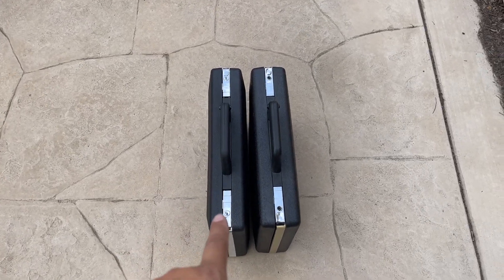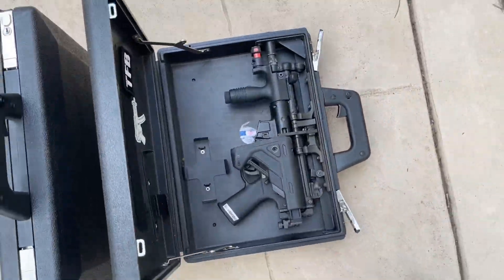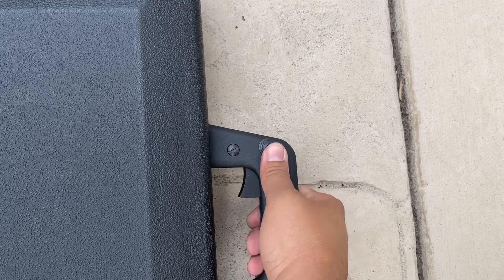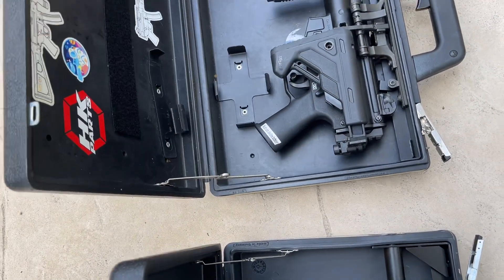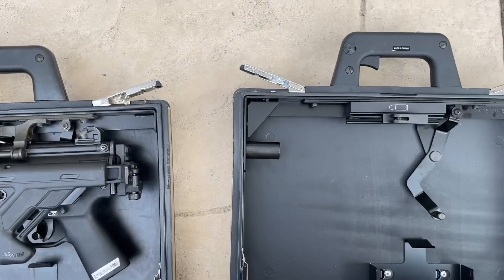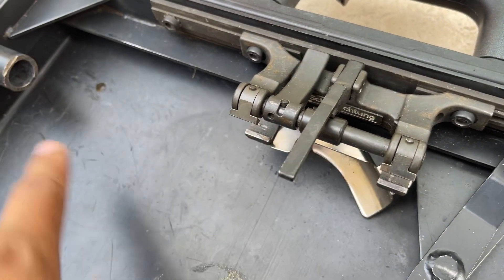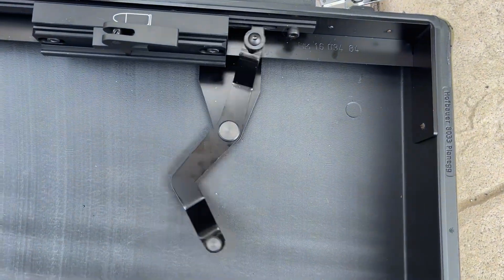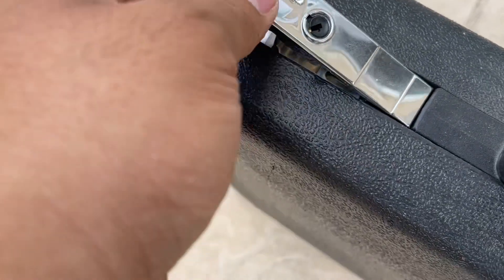Taiwan Airsoft MP5 Briefcase Compared To H&K Briefcase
I got the new Taiwanese made MP5 briefcase to compare to my real H&K MP5K briefcase. There are clear signs which is which.